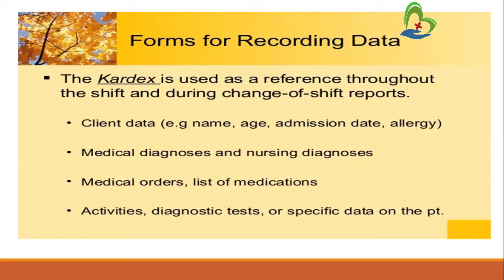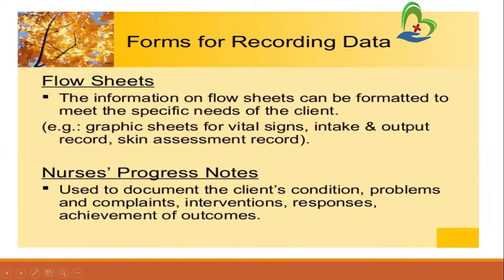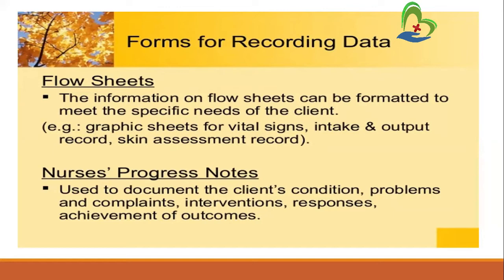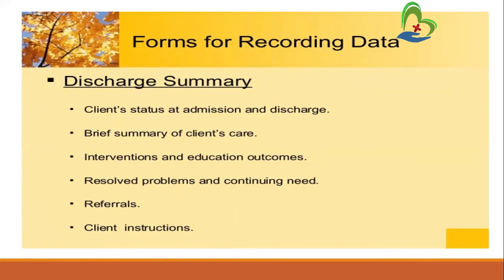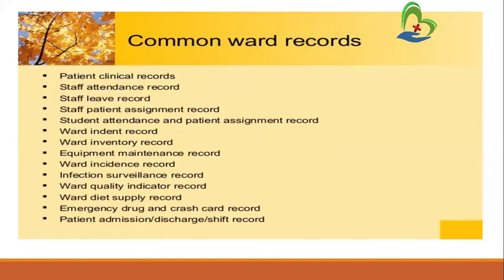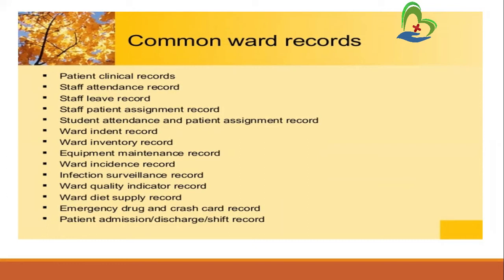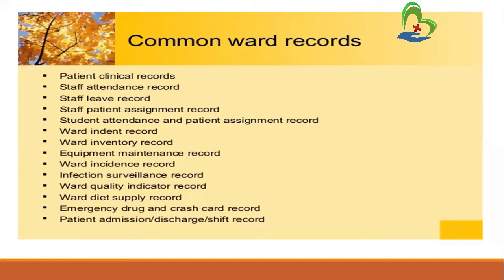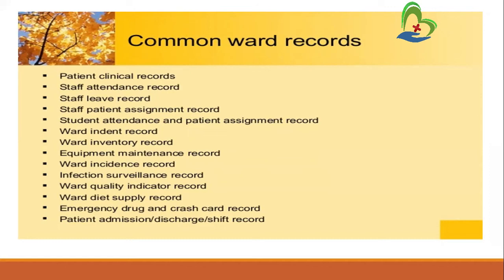KNOWLEDGE NURSING | FORMS OF RECORDING